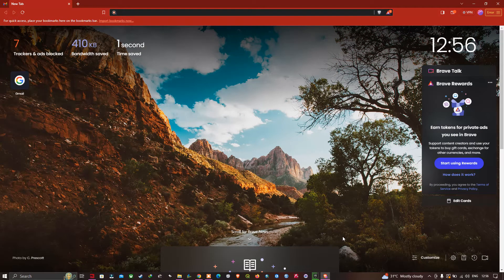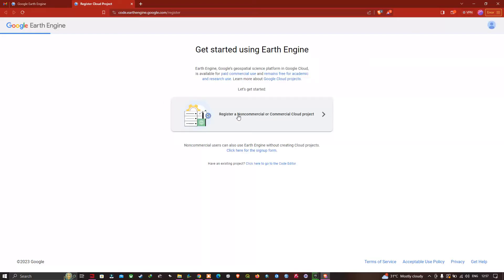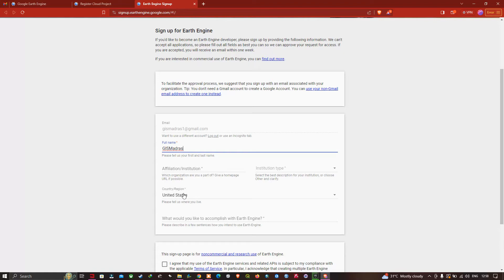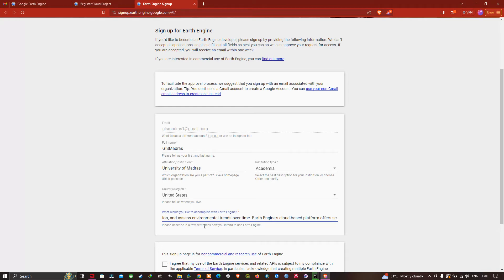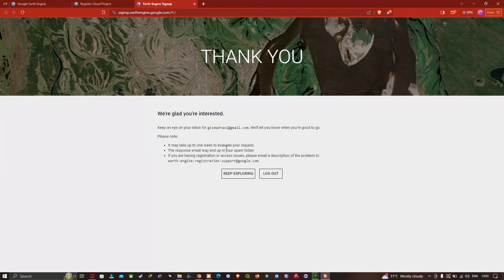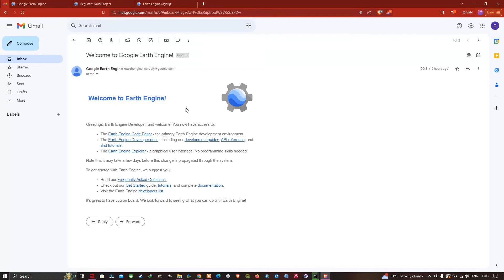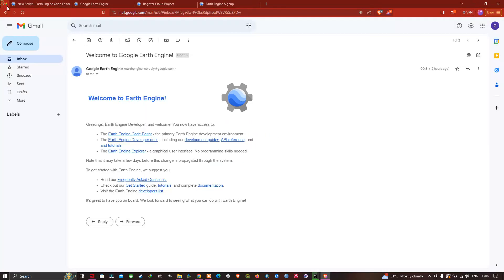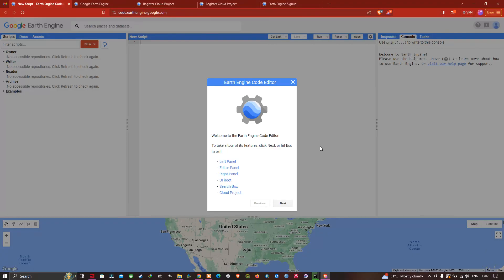How to create Google Earth Engine Account for Free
In this video you will successfully learn how to create Google Earth Engine (GEE) for free. Within few minutes you can create a account or sign up to Earth Engine.